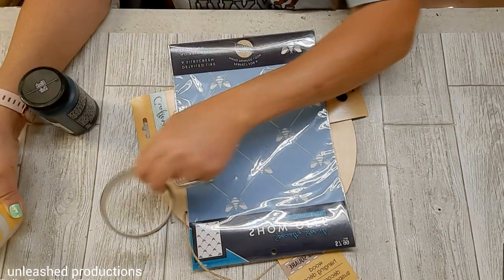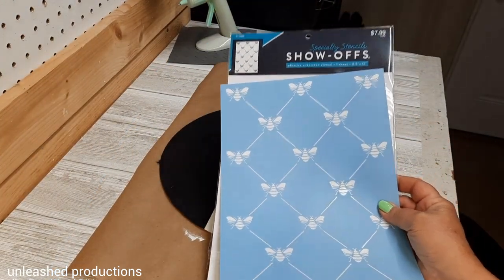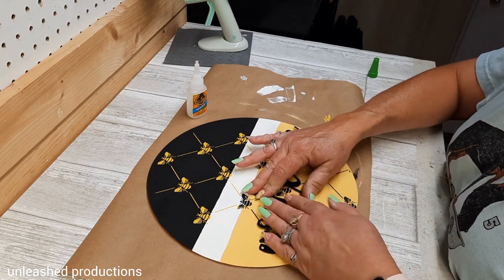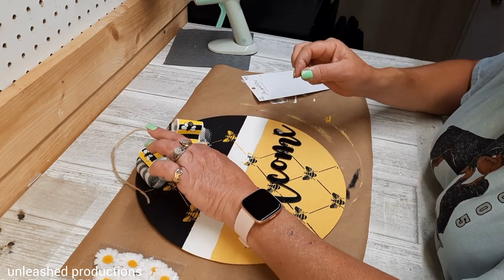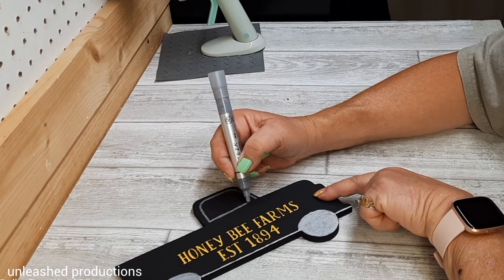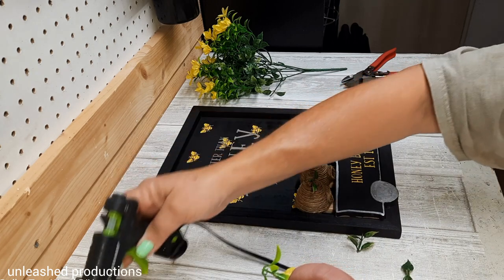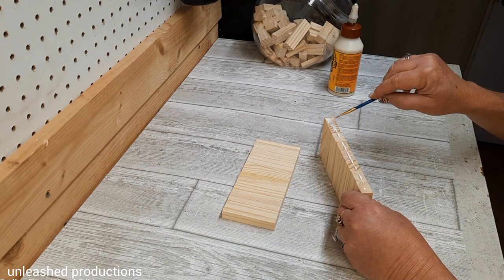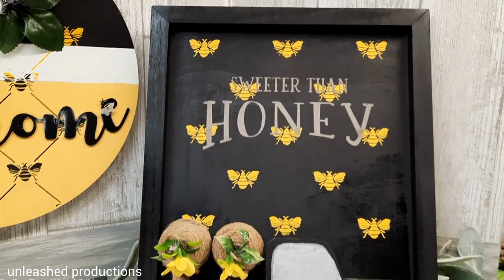🌞UPGRADE Your SUMMER Decor For Less!Dollar Tree WOOD DIYS On A BUDGET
Dollar Tree Wood DIY Ideas for Summer Today I have 3 beautiful Dollar Tree Wood DIY projects for your summer decor using wood items from Dollar Tree and Dollar Tree Plus. These diys are bright and have a bee theme. Today's Dollar Tree DIY Wood video is part of the What Wood You Make Open Challenge hosted by Zana @okathomediy , Connie @conniescreativecreations and Guest Host, Ellie @diyfromhousetohome

What Wood You Make Playlist (watch for great wood inspiration!)

Follow Hiipoo on Instagram

Hiipoo Cordless Glue Gun
Cricut Mats
Micro Zip Sander
Half Wood Beads
1200 Round Wood Beads!
Craft Heat Tool

I would appreciate a big Thumbs UP 👍& a comment because I love to hear from y'all (Plus it helps others see this video too!) Be sure to watch all the way to the end because that lets YouTube know you love my content!

Thank You All for supporting me & giving me the confidence to keep going. I hope I've inspired you to try something new, and at the very least made you smile :-) The world needs more smiles. And crafts. Until Next Time, Y'all Go Get Your Craft On! xoxo Robin